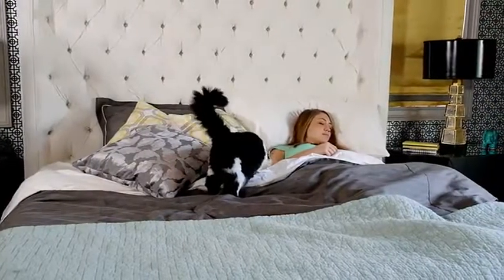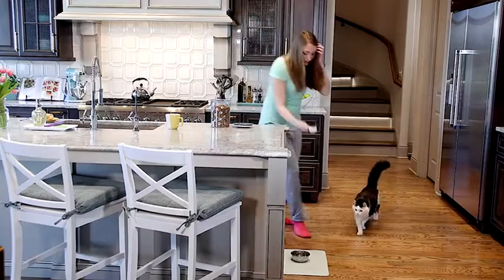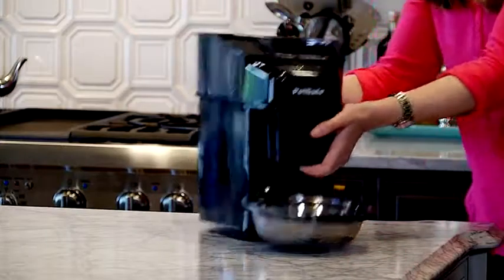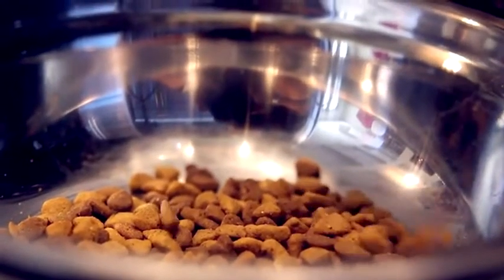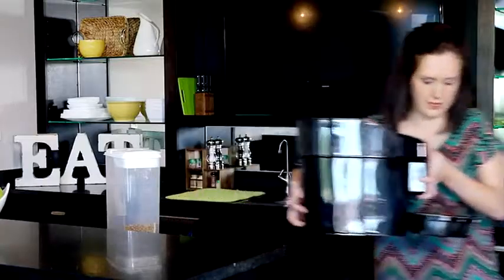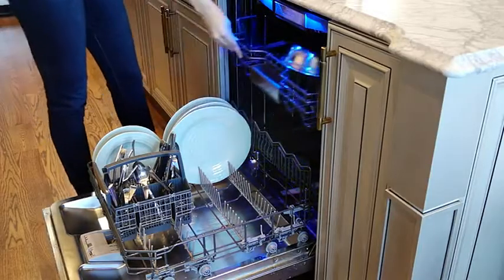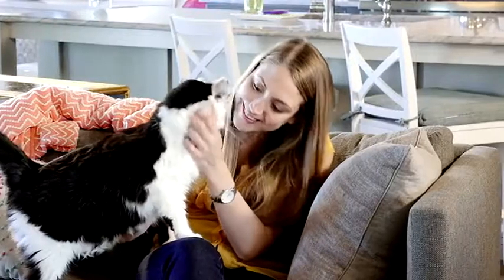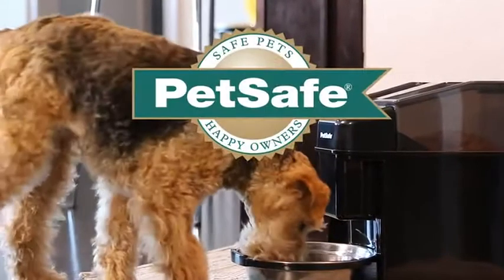Automatic Dog and Cat Food Dispenser | Automatic pet feeder | Pet food dispensers | pet auto feeder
PetSafe Simply Feed Automatic Dog and Cat Food Dispenser, Portion Choice, Slow Feed Option, 5.6L Capacity
Amazon UK
Amazon US
pet auto feeders,
automatic pet feeder,
best cat feeder,
automatic cat feeder for two cats,
automatic feeder,
auto pet feeder,
electronic feeders,
cat auto feeder,
auto cat feeder,
pet food dispensers,
wet cat food automatic feeder,
cat food automatic dispenser,
automatic cat food feeder,
pet auto feeder,
automatic wet food feeder,